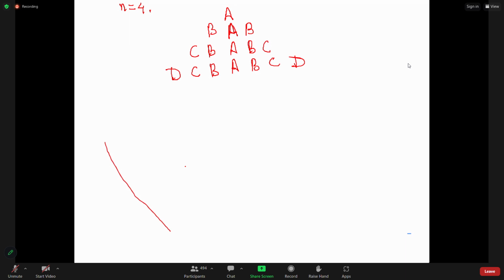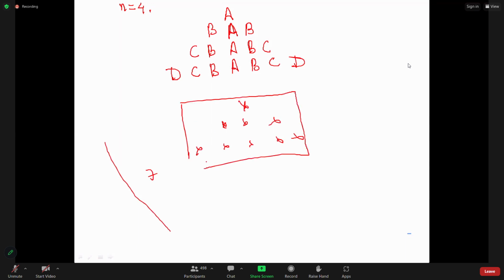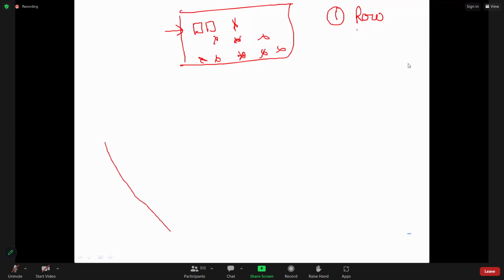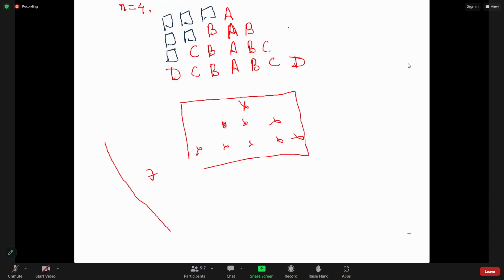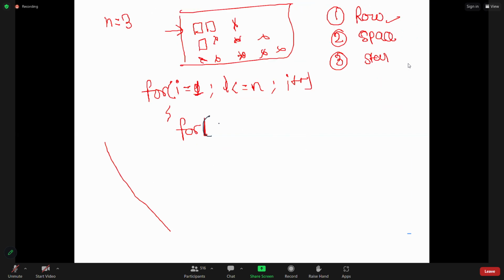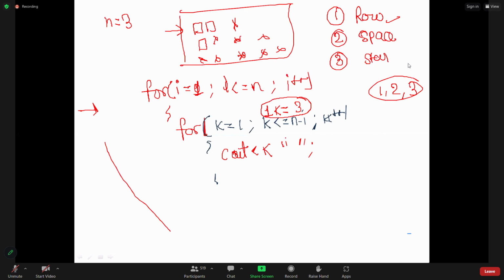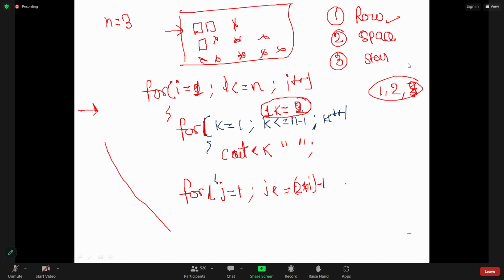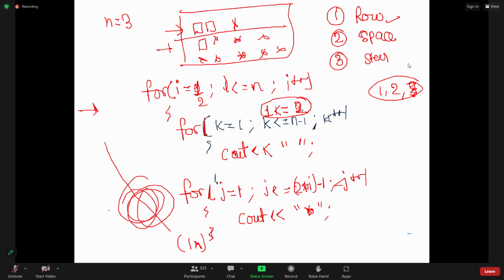Zoom Meeting 2023 07 26 10 13 08